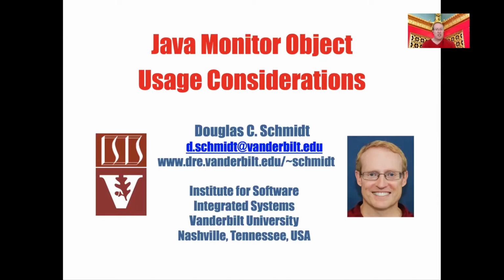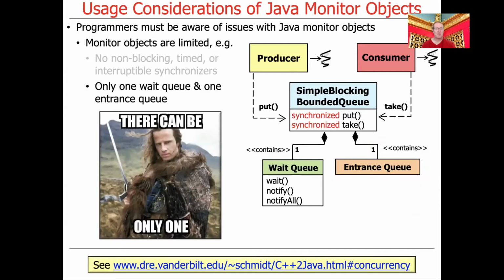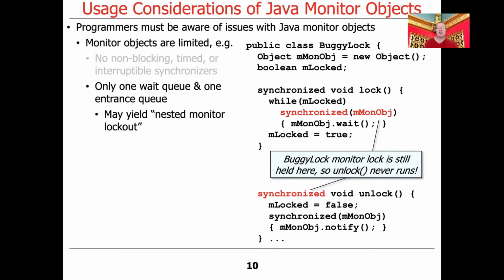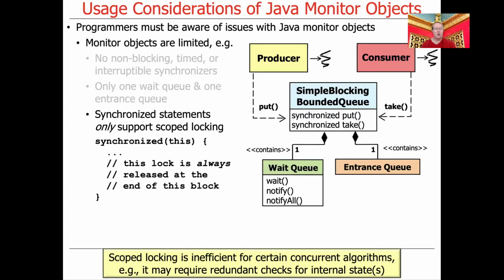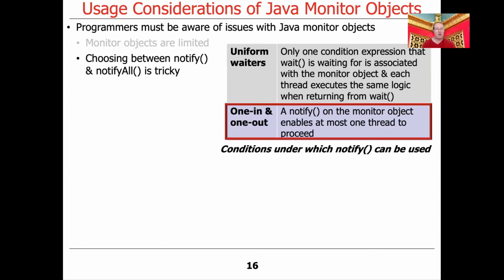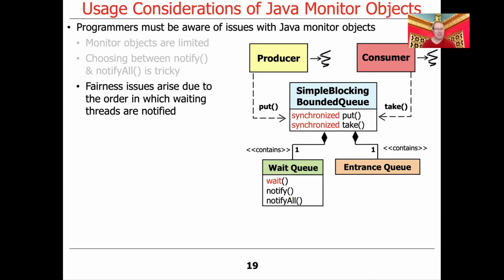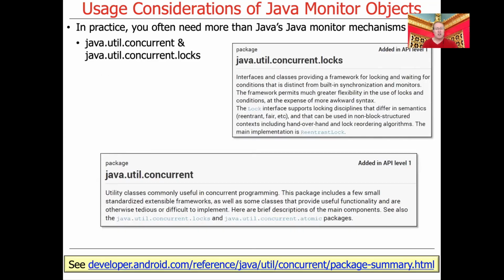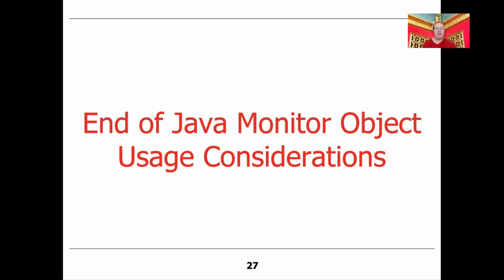Java Monitor Object Usage Considerations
This video discusses Java monitorobject usage considerations, focusing on common traps & pitfalls of Java’s built-in monitor objects.